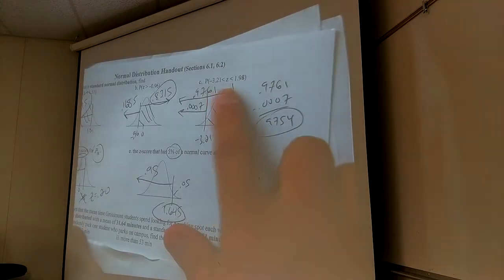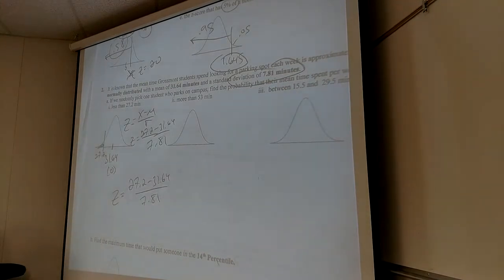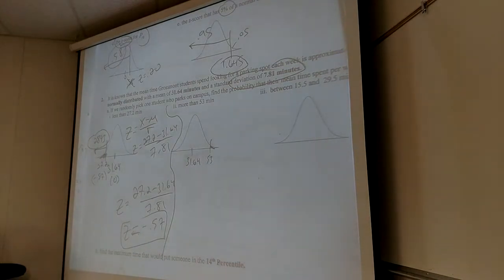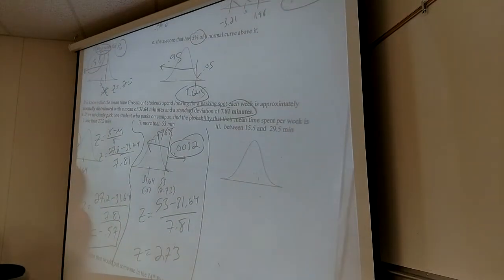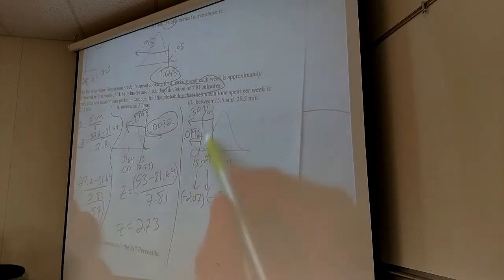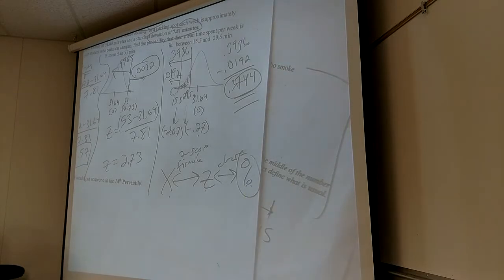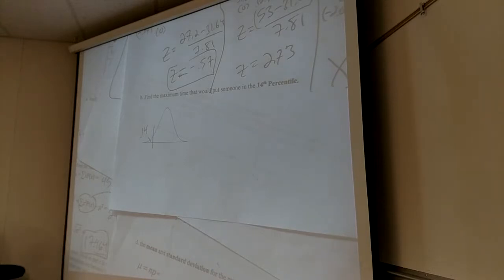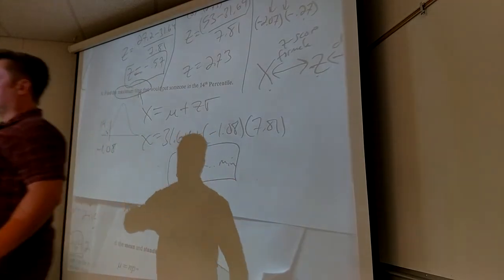Math 160, Oct 8 Lecture part 1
Section 6.1,6.2 - Normal Dist